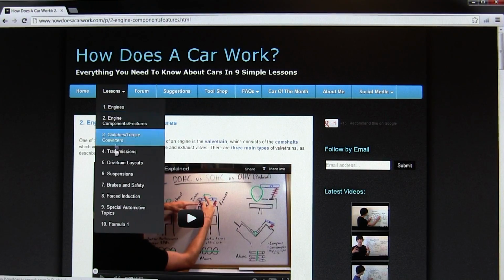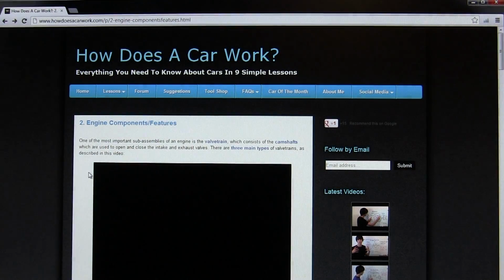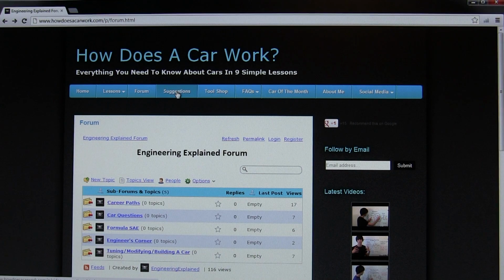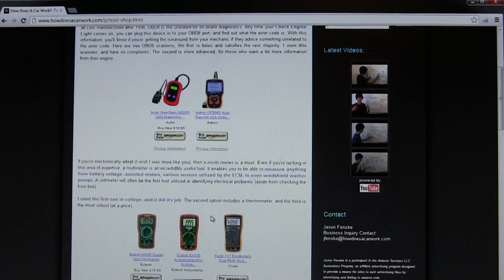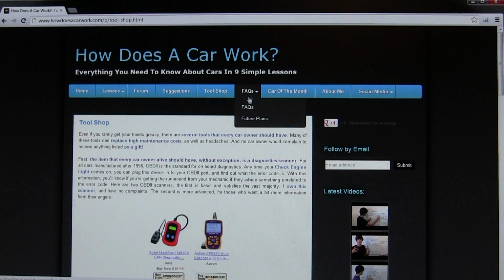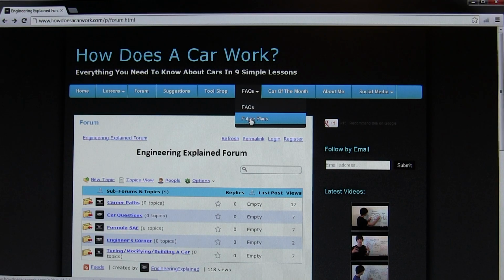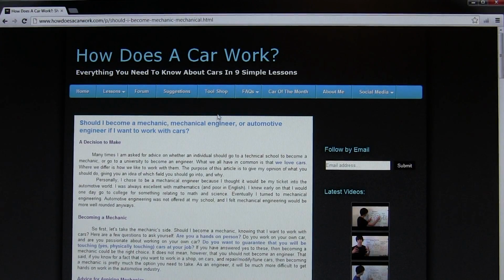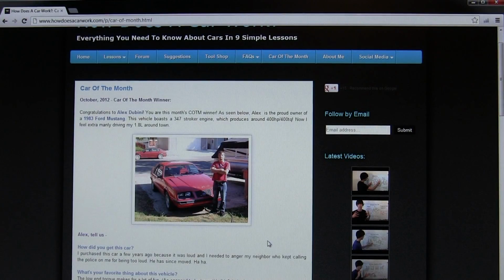How Does A Car Work - Official Website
How does a car work? We all want to know, but reading online is frustrating and information is often contradictory and confusing. My new website makes it easy to understand how a car works.

- Lessons of different subjects, in a logical order.
- Participate in Forums
- Make suggestions and see current suggestions.
- Check out a list of recommended tools, and books.
- Read FAQs
- Career Advice
- Car of the Month
- About Me
- More?!